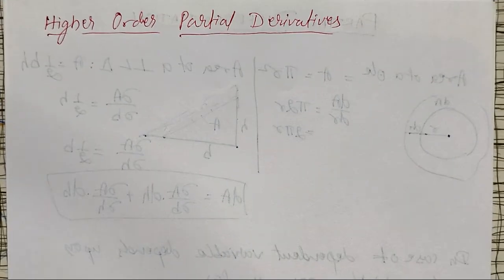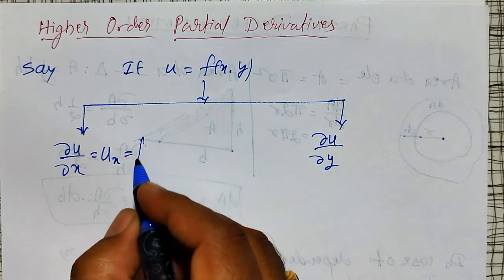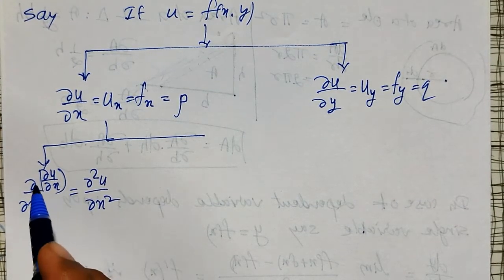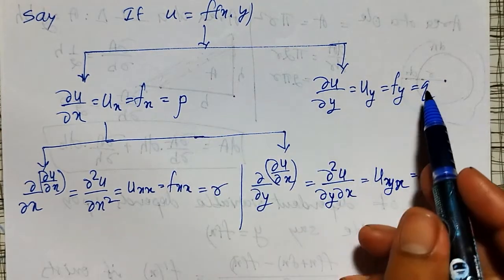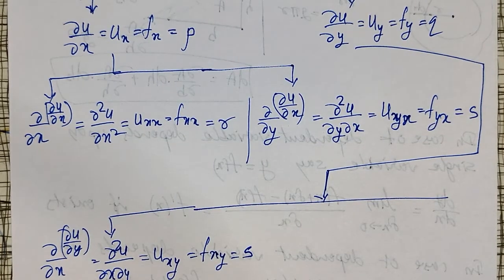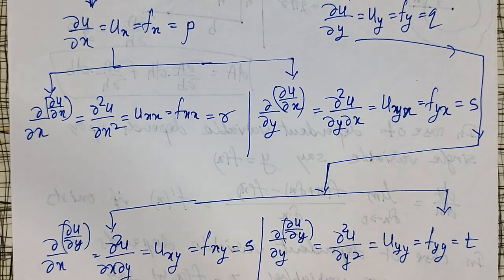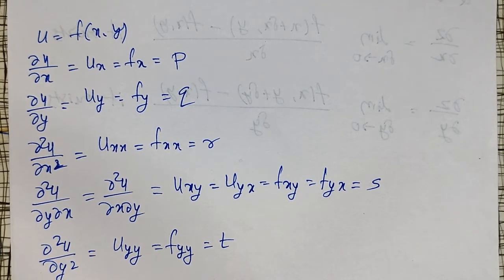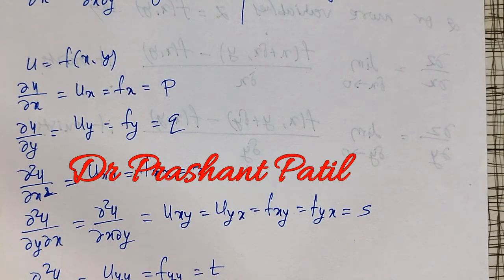Notations for Partial Differentiation of Higher order derivatives || 18mat21 || Dr Prashant Patil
In this video, notations for partial derivatives up to the second order are discussed.